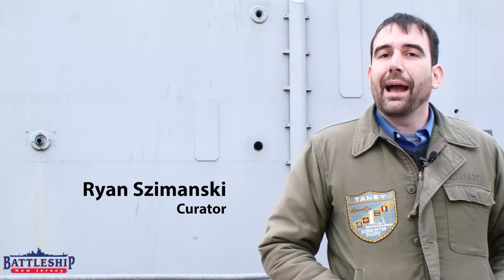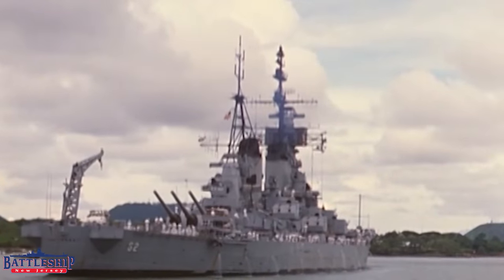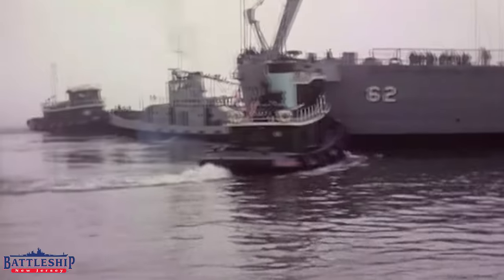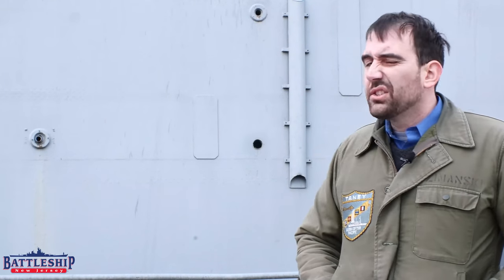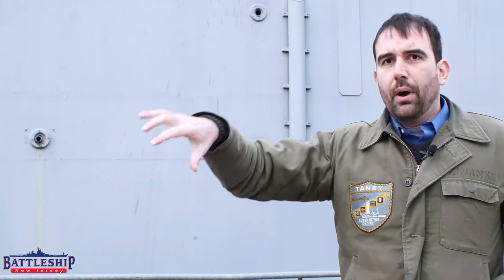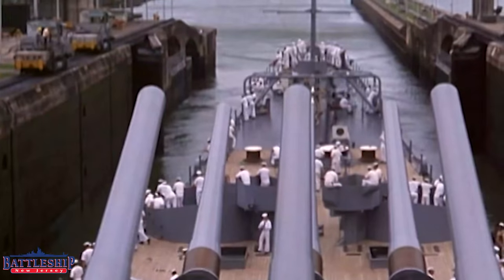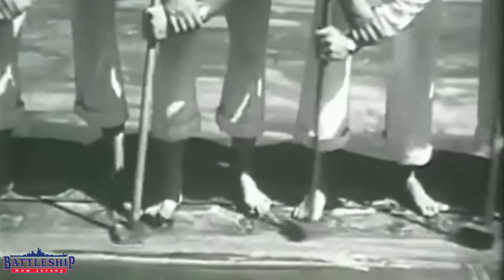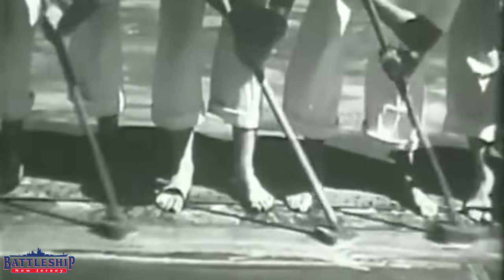Why Is There Water Coming Out the Side of the Ship?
In this episode we're answering the question about the water seen coming out of the side of the ship.